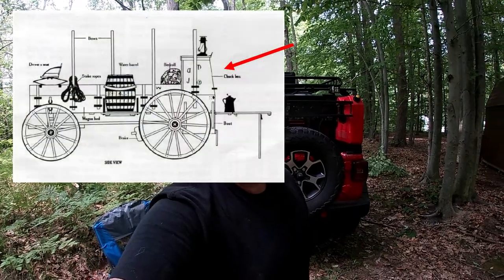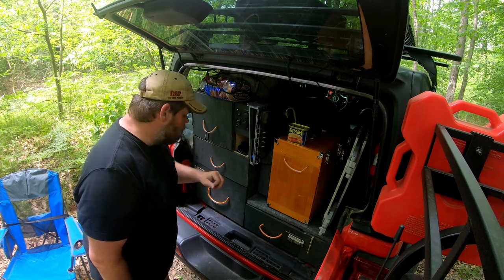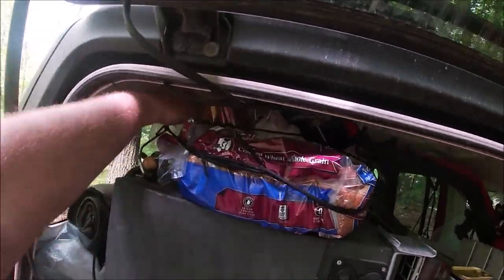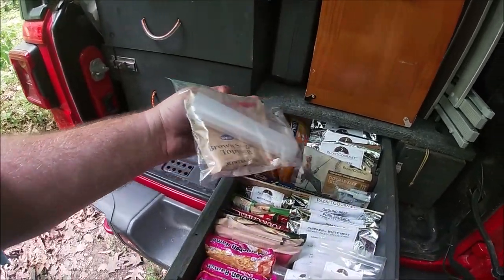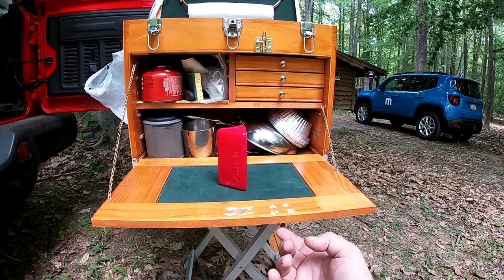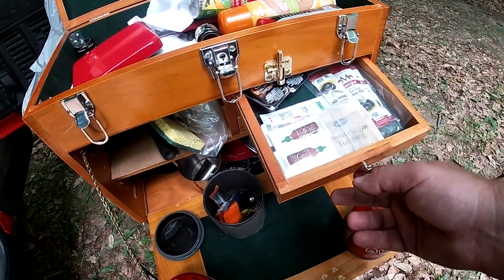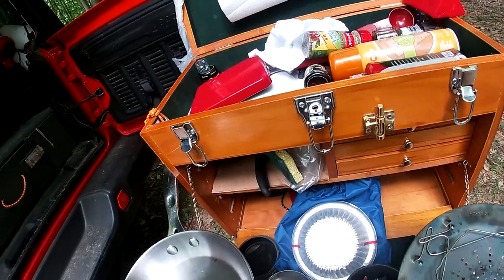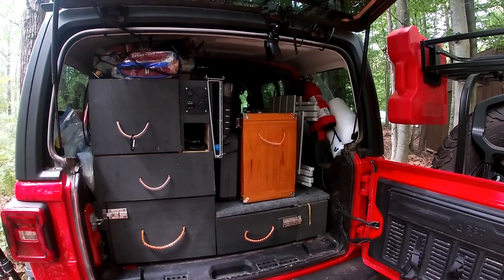Jeep Kitchen - the Chuck Box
The Chuck Box has a history that is closing in on 200 years.   Charles Goodnight invented the concept that supposedly "revolutionized" the cattle industry.   The concept gave birth to the "Chuck Wagon" which became a sort of "rolling HQ" for long cattle drives that lasted weeks.

In this video, we demonstrate a modern interpretation of the Chuck Box for use in overland travel and exploring.  This concept is portable, compact and flexible.

0:00  Intro & Jeep set up
8:17 Chuck Box
13:29 Cooking with the Chuck Box - SPAM Sandwiches

Latch for door
Eye screws (to hold chain)